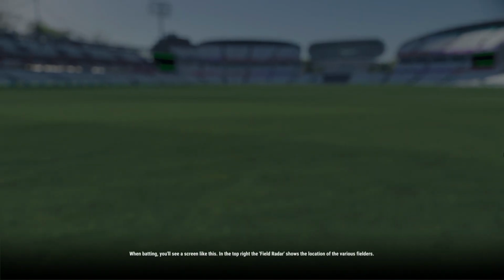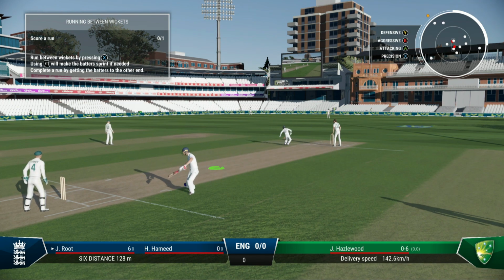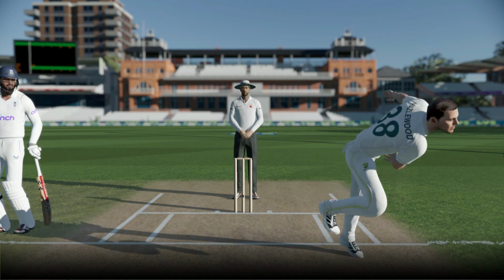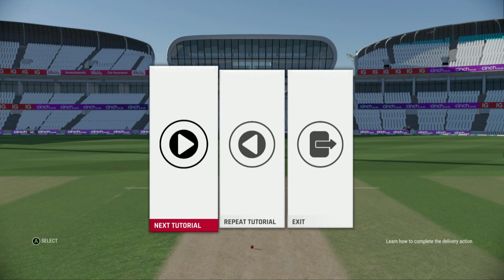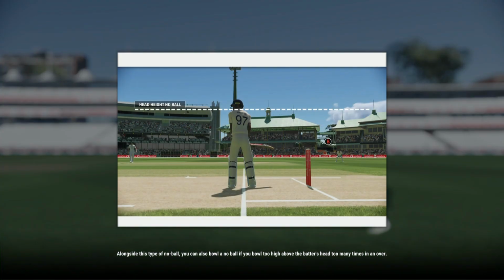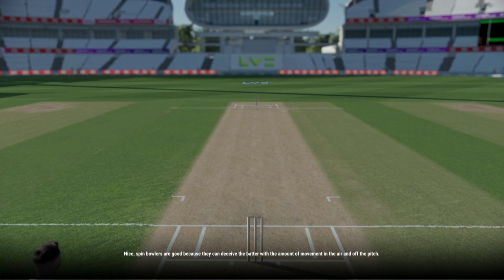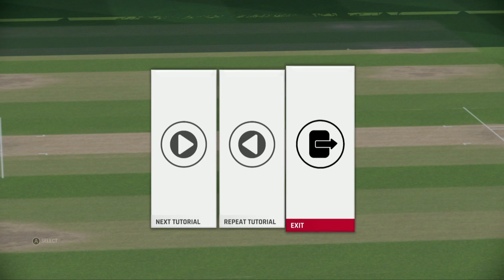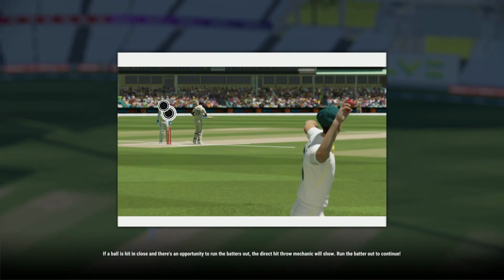CRICKET 22 - TUTORIAL - CHAPTER 1 - DON 07